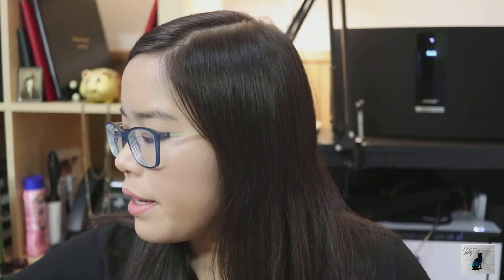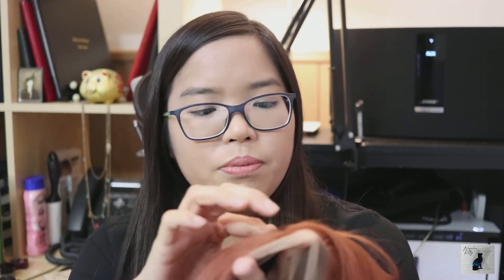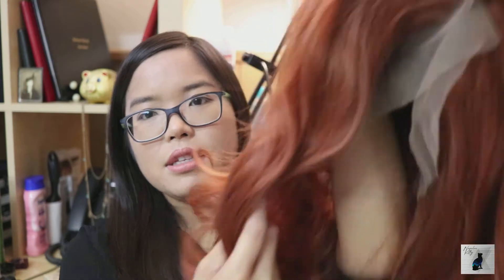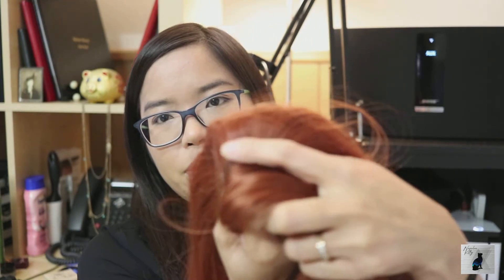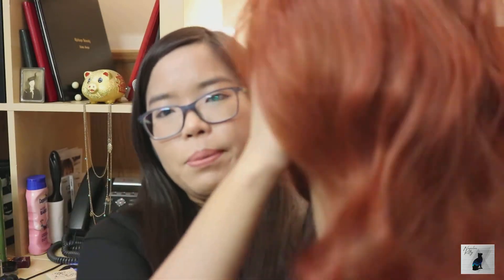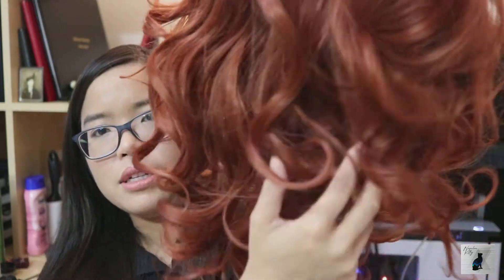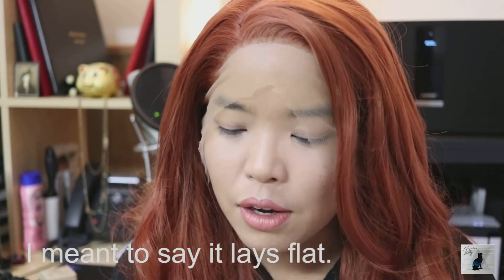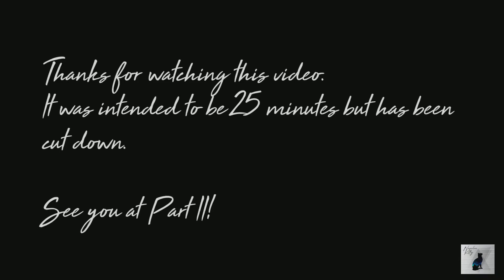Poison Ivy Costume Part I - Riglamour Lace Front Wig First Impression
Hi everyone! This is Part 1 of 3 in my Poison Ivy Costume for Halloween 2017. I'm usually not the type to really put that much effort into a Halloween costume even though it's my favorite holiday.

In this video, I'll be talking about my costume goals and trying on the Riglamour Lace Front wig in shade #350 for the first time. By no means do I really know what I'm doing but I try to learn and have fun as I go. This is my first time ever buying a lace front so I was super excited.

The wig used in this video can be found